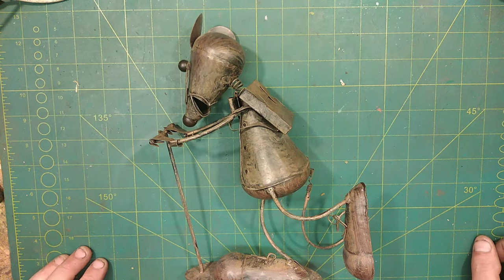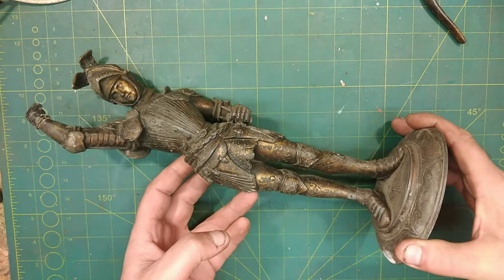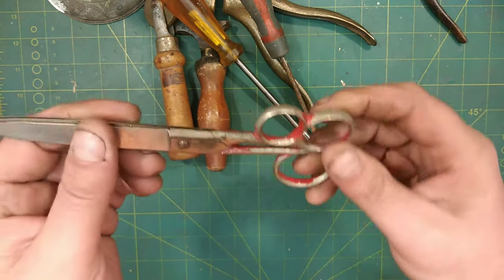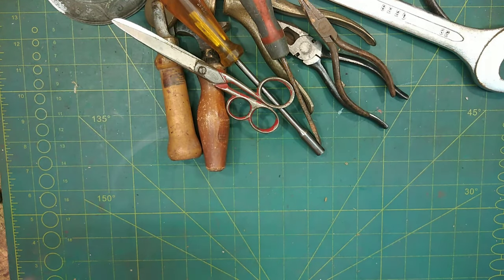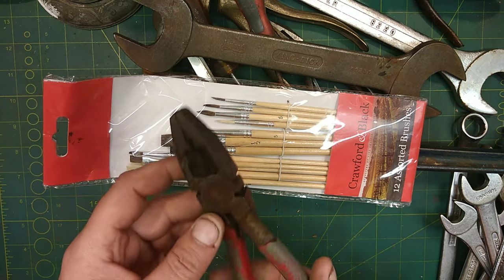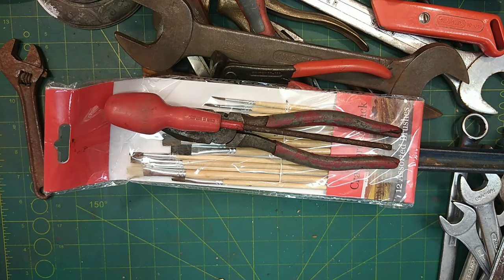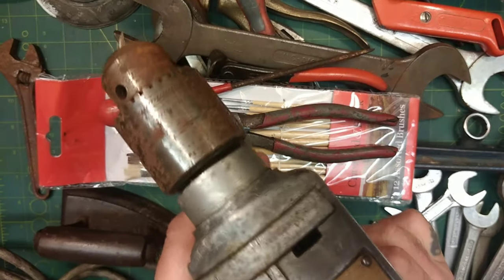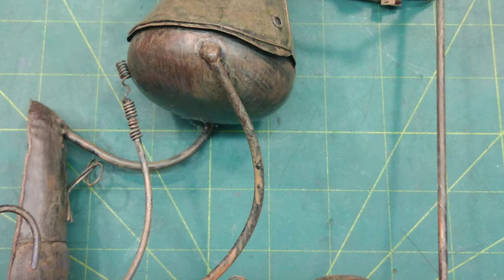Mega Car boot tool haul flea market swamp meet 2021 mouse knight tools!! Wolf drill